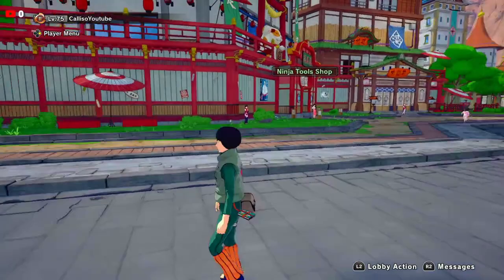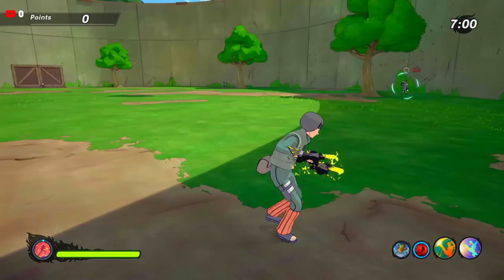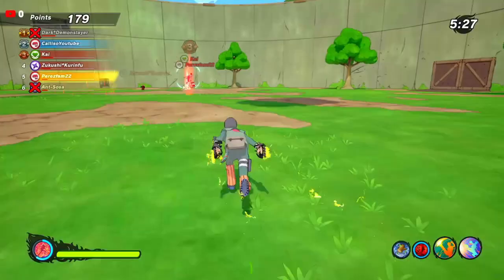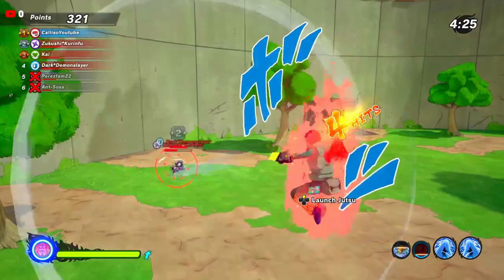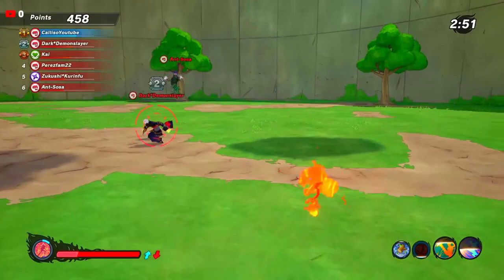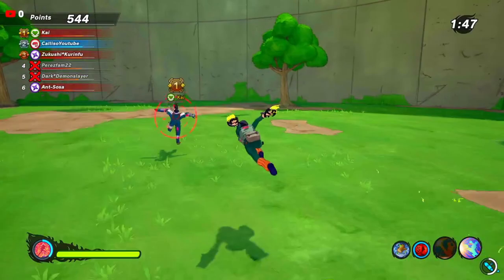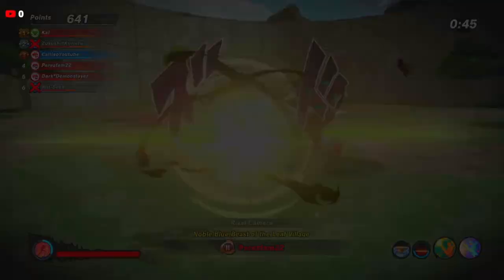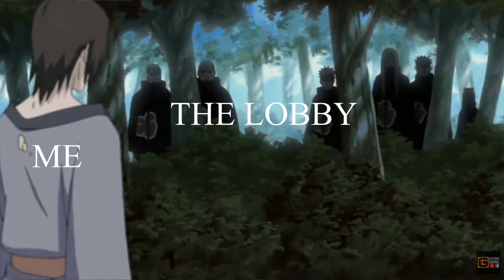Rock Lee With 8 Gates is Unstoppable In Naruto Shinobi Striker....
Wasup everyone Beat-Free One Piece Type Beat - Luffy
Game Roster by Me
Recorded with Action Screen recorder
Edited with DaVinci Resolve 16
Thumbnail Made by Me With PhotoShop
Intro Made By Me

1- This video is purely fan-made and is not associated with the musical artist and anime company in any way.